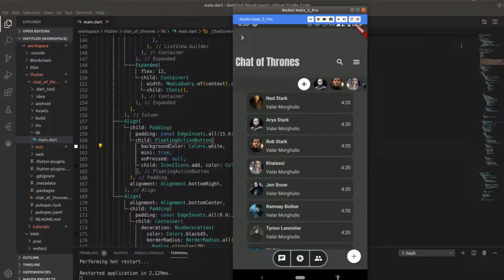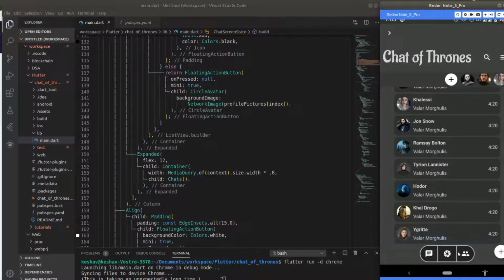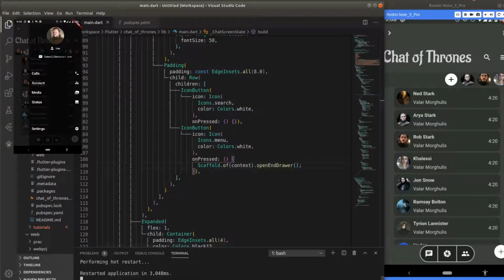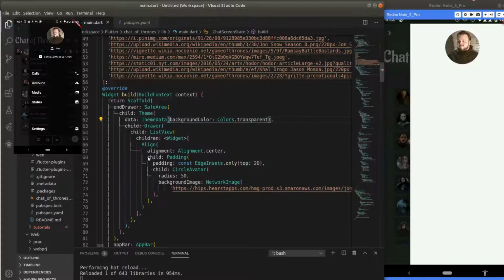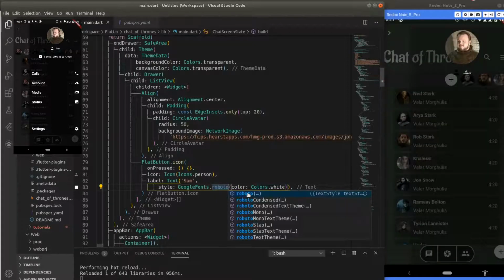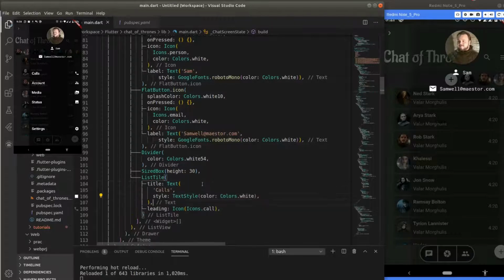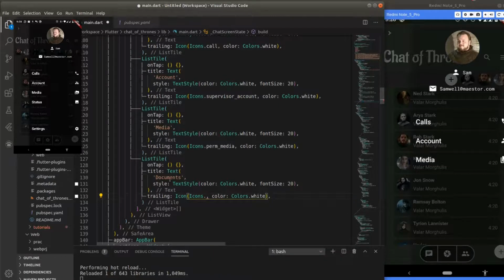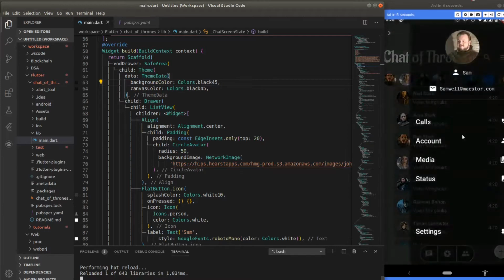Navigation Drawer for GOT theme Chat UI| Flutter Tutorials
So this is a follow up video for the chat of thrones app.
We'll design a navigation drawer for the app.